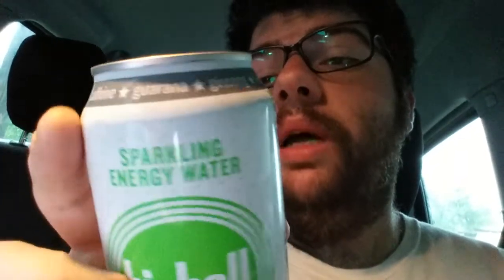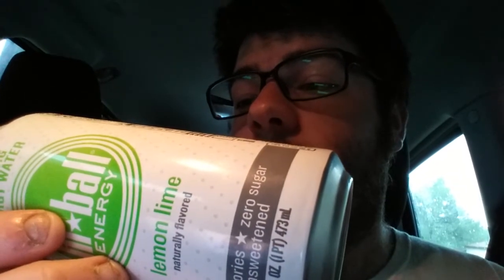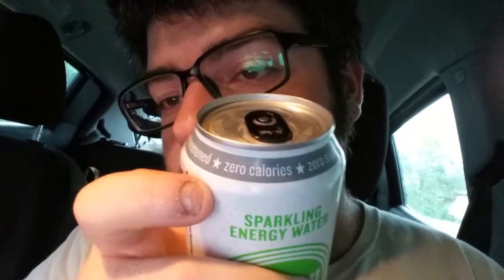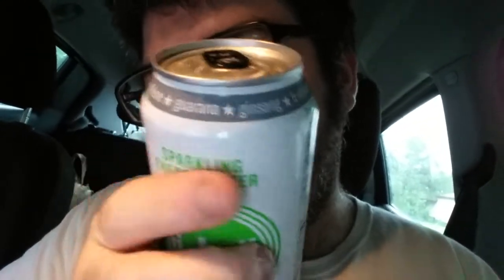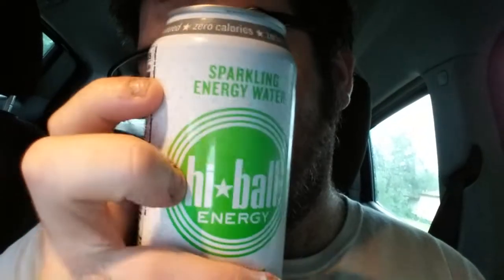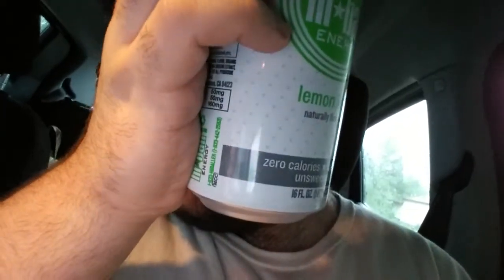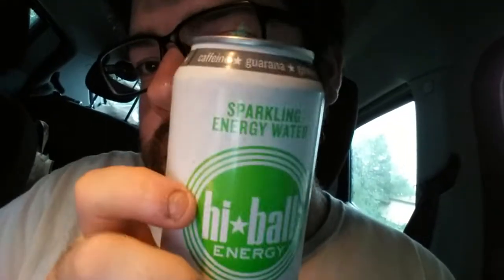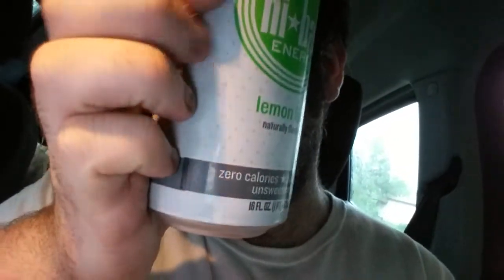Deadcarpet Energy Drink Reviews - Sugar-Free Lemon Lime Hiball Sparkling Energy Water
I review the Sugar-Free Lemon Lime Hiball Sparkling Energy Water. This is my 1,147th energy drink review video. This was filmed on May 18, 2019.